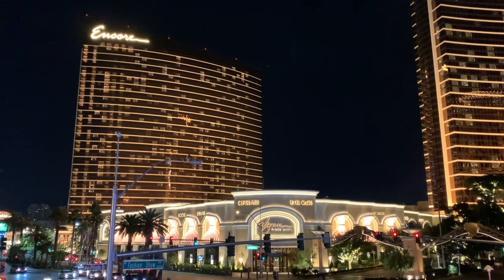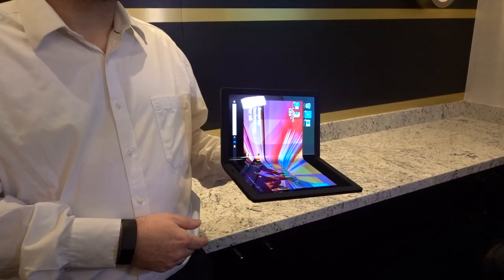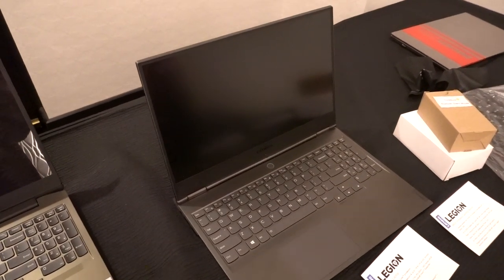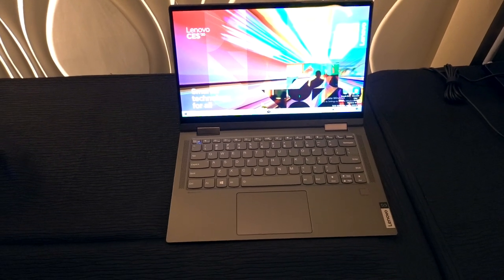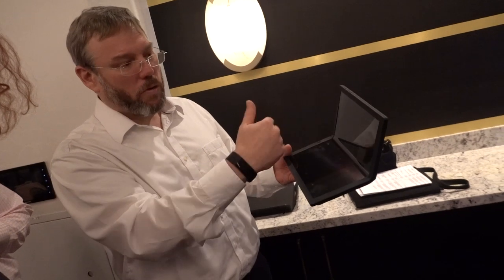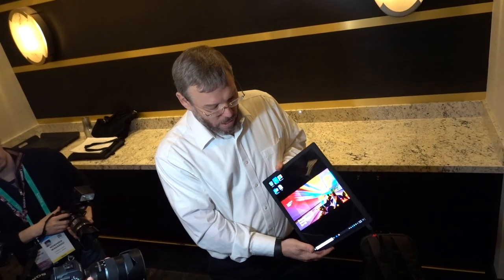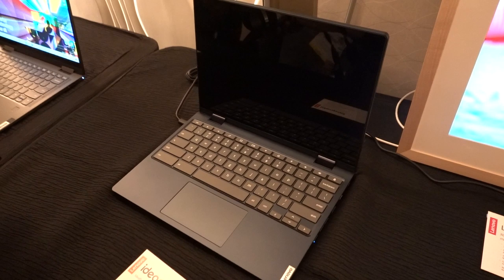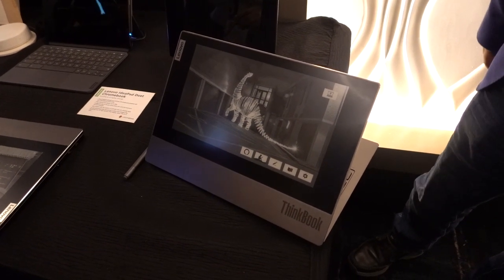The Future of Lenovo Thinkpad is Here (Folding Display!)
Hey fam! Carlo is pinch-hitting for us at CES 2020 in Las Vegas and was able to check out the Lenovo X1 Fold. The first laptop with a foldable display.

In this video, Carlo talks about who this new laptop is for and what other products Lenovo is making available to the public this year.